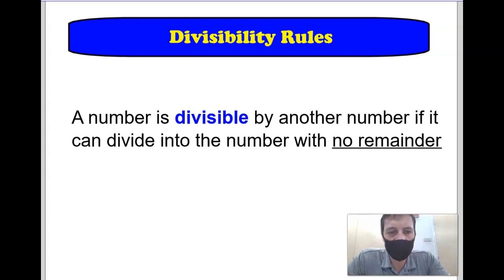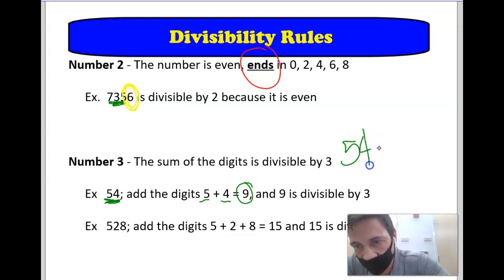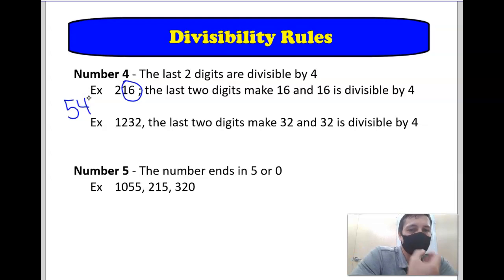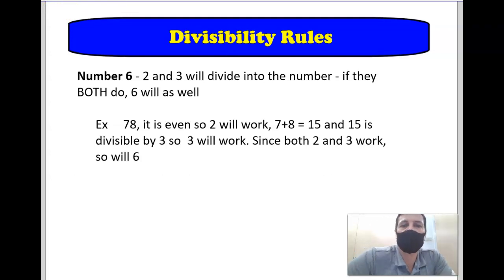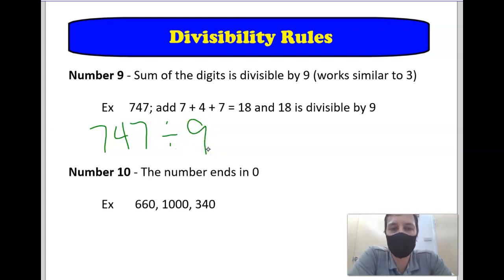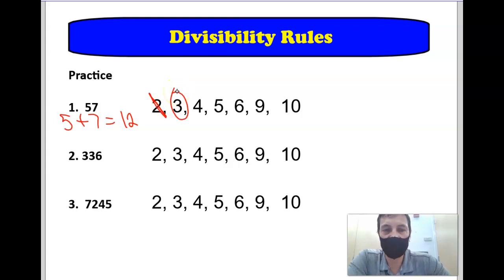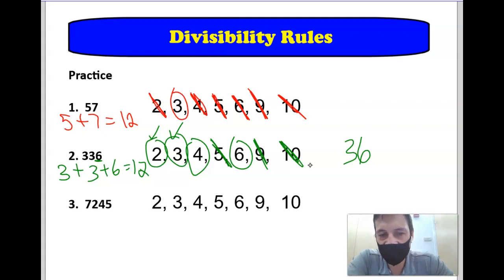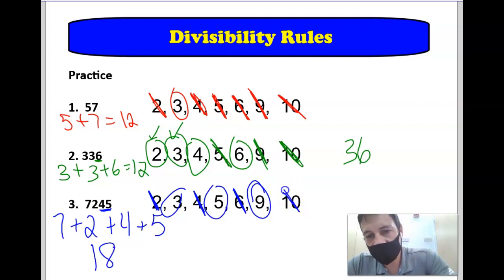Di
Divisibility Rules